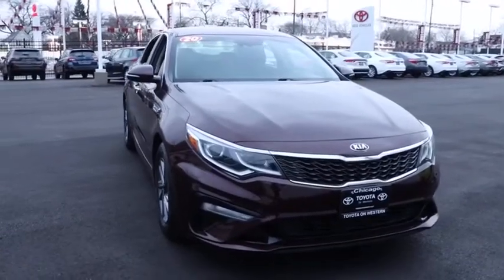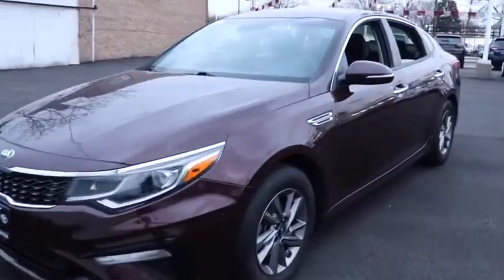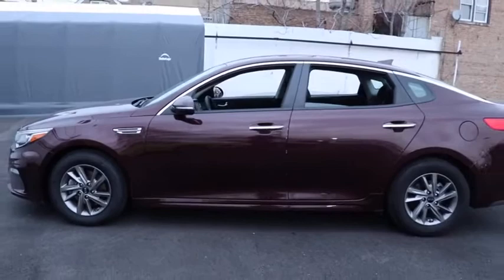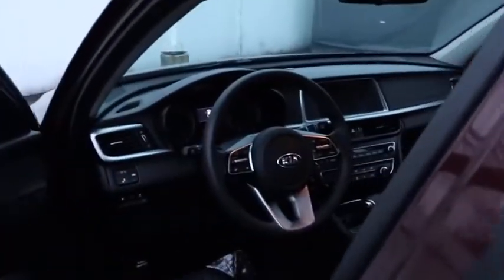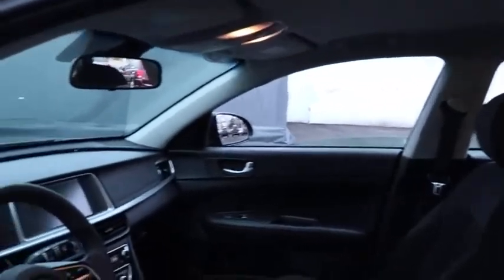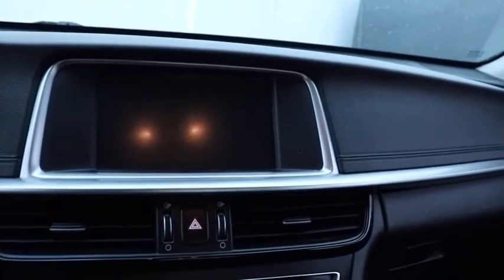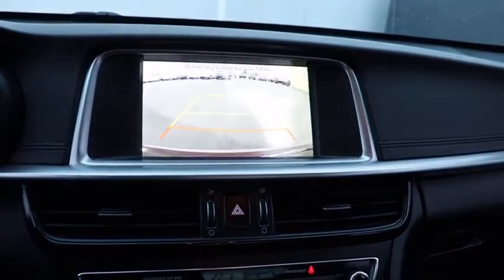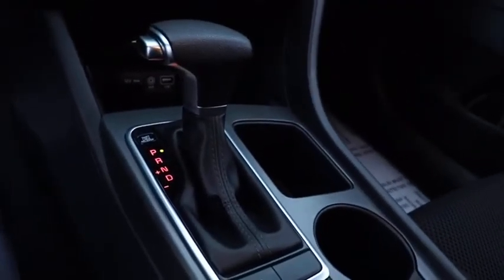2020 Kia Optima Chicago, Oak Lawn, Calumet city, Orland Park, Matteson, IL P13524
Sangria Used 2020 Kia Optima available in Chicago, Illinois at Toyota on Western. Servicing the Oak Lawn, Calumet city, Orland Park, Matteson, IL area.

6941 South Western Ave.

Scores 32 Highway MPG and 24 City MPG! This Kia Optima delivers a Regular Unleaded I-4 2.4 L/144 engine powering this Automatic transmission. SANGRIA, CARPET FLOOR MATS, BLACK, CLOTH SEAT TRIM -inc: anti-soiling fabric,.* This Kia Optima Features the Following Options *Wheels: 6.5J x 16 Silver Alloy, Variable Intermittent Wipers, Urethane Gear Shifter Material, Turn-By-Turn Navigation Directions, Trunk Rear Cargo Access, Trip Computer, Transmission: 6-Speed Automatic w/Sportmatic -inc: drive mode select system (comfort, eco, sport), Tires: P205/65R16, Systems Monitor, Strut Front Suspension w/Coil Springs.* Stop By Today *Test drive this must-see, must-drive, must-own beauty today at Toyota On Western, 6941 S Western Ave, Chicago, IL 60636.
BLACK  CLOTH SEAT TRIM  -inc: anti-soiling fabric,SANGRIA,CARPET FLOOR MATS,Front Wheel Drive,Power Steering,ABS,4-Wheel Disc Brakes,Brake Assist,Aluminum Wheels,Tires - Front All-Season,Tires - Rear All-Season,Heated Mirrors,Power Mirror(s),Integrated Turn Signal Mirrors,Rear Defrost,Intermittent Wipers,Variable Speed Intermittent Wipers,Daytime Running Lights,Automatic Headlights,AM/FM Stereo,MP3 Player,Bluetooth Connection,Auxiliary Audio Input,Smart Device Integration,Steering Wheel Audio Controls,Bucket Seats,Driver Adjustable Lumbar,Pass-Through Rear Seat,Rear Bench Seat,Adjustable Steering Wheel,Trip Computer,Power Windows,Keyless Entry,Power Door Locks,Remote Trunk Release,Cruise Control,A/C,Cloth Seats,Driver Vanity Mirror,Passenger Vanity Mirror,Driver Illuminated Vanity Mirror,Passenger Illuminated Visor Mirror,Power Windows,Power Door Locks,Trip Computer,Security System,Traction Control,Stability Control,Traction Control,Front Side Air Bag,Rear Parking Aid,Blind Spot Monitor,Cross-Traffic Alert,Lane Departure Warning,Lane Keeping Assist,Lane Departure Warning,Tire Pressure Monitor,Driver Air Bag,Passenger Air Bag,Front Head Air Bag,Rear Head Air Bag,Passenger Air Bag Sensor,Knee Air Bag,Child Safety Locks,Back-Up Camera